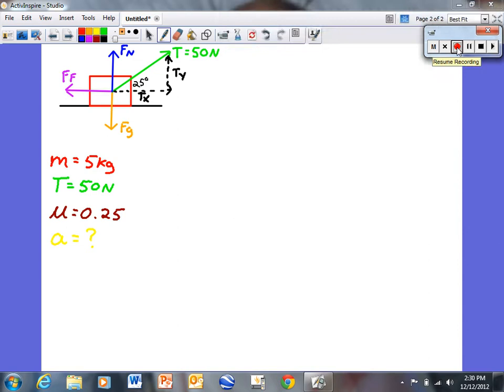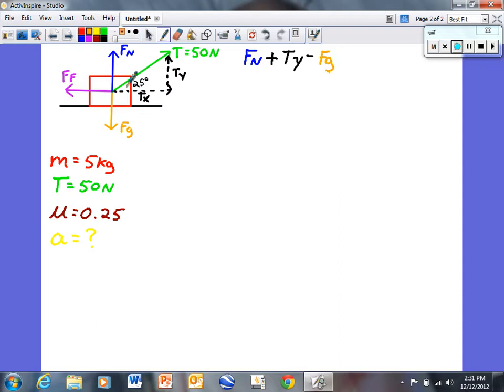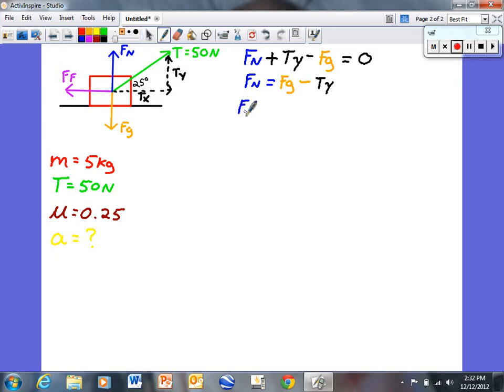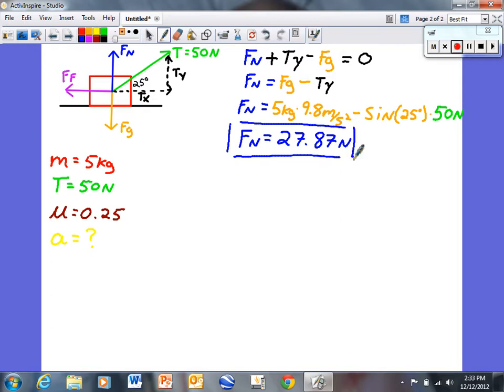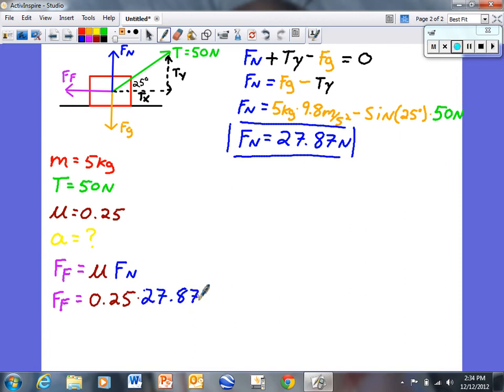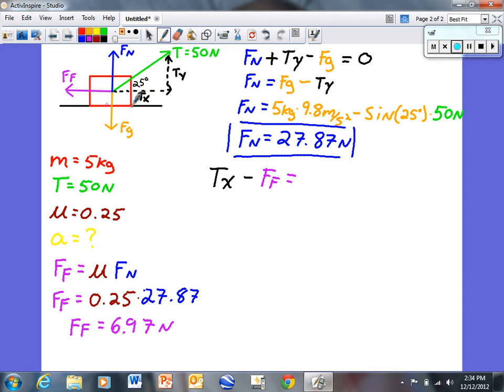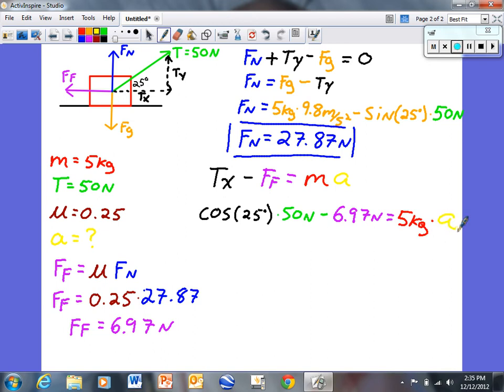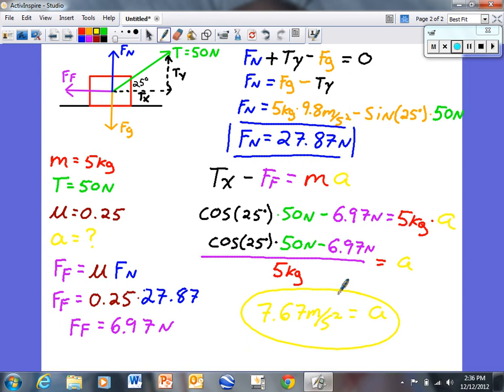2nd Law WS with u problem 2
This is problem 2 on the Newton's 2nd Law Problems worksheet that involves the coefficient of friction.